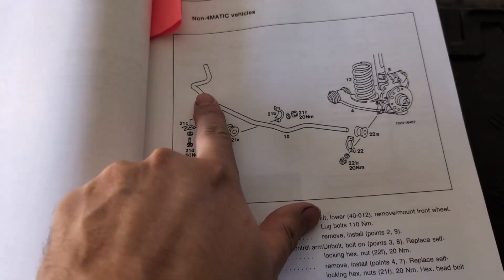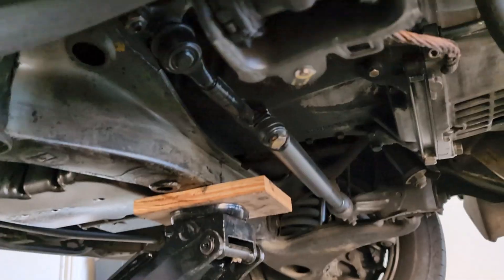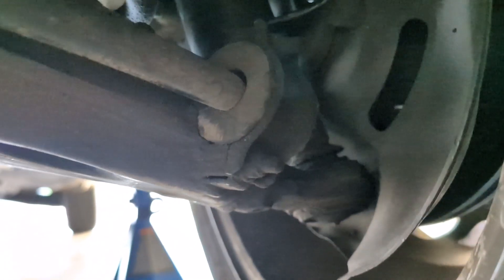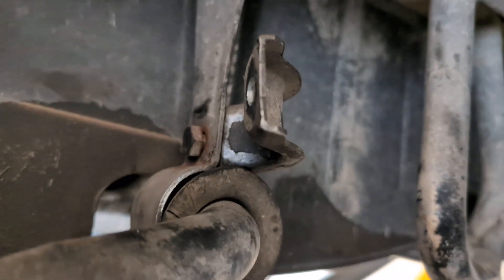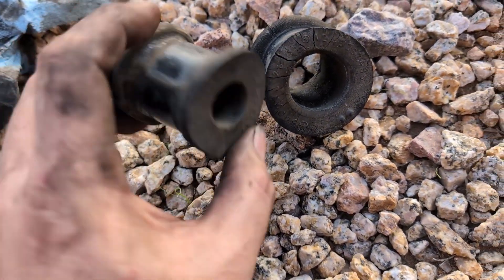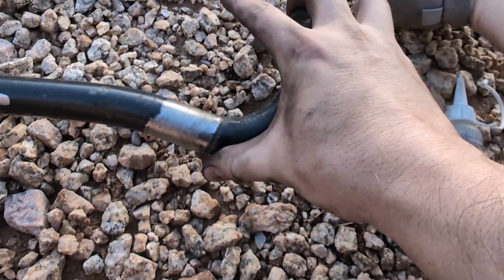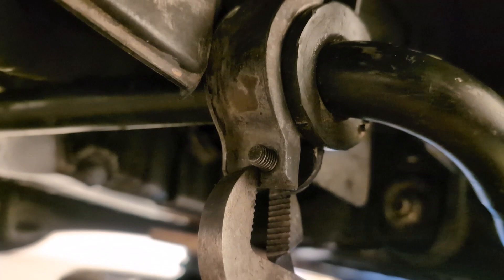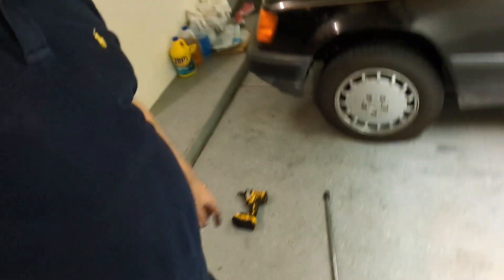Replacing the sway bar bushings on my 1987 300D (W124)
Time to replace the sway bar bushings on my 1987 300D! The procedure is the same for all W124 vehicles and it's a pretty easy DIY.

Part numbers for the bushings (you'll need two of each):
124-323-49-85 (outer, the skinnier ones)
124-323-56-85 (inner, the bigger ones)

The inner one is NLA by Mercedes-Benz; you can try part number 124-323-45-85 instead OR you can find an aftermarket part.